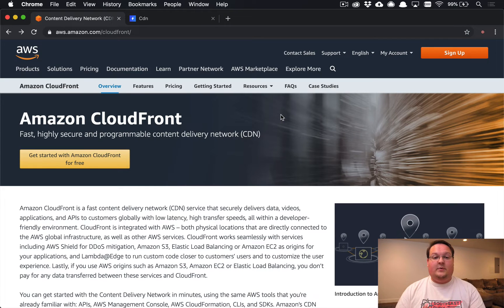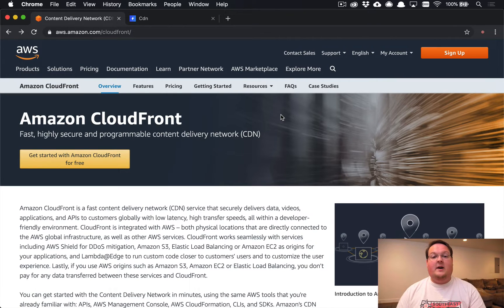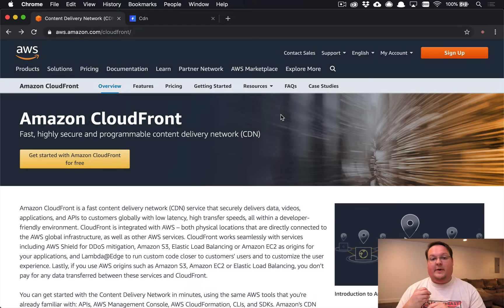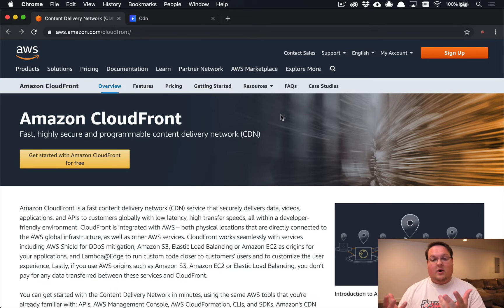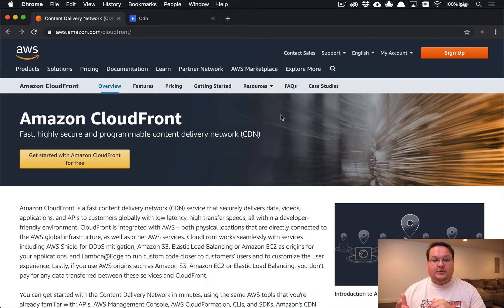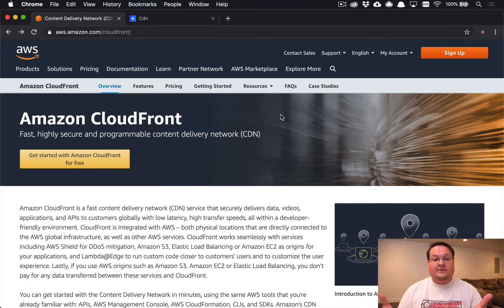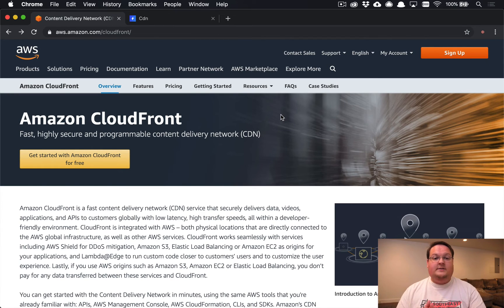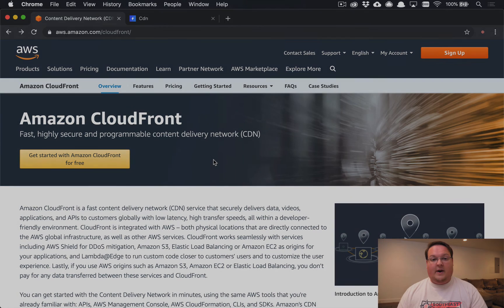How to add Amazon Cloudfront CDN to Rails | Preview